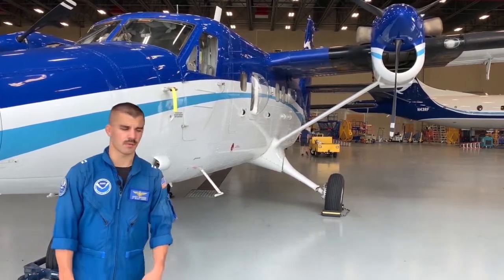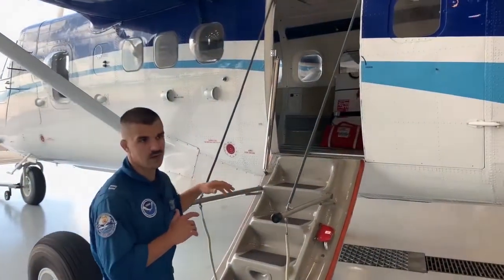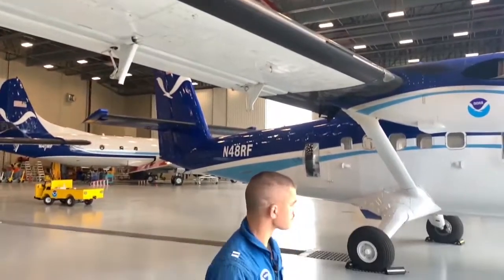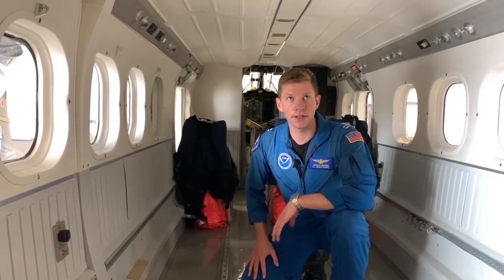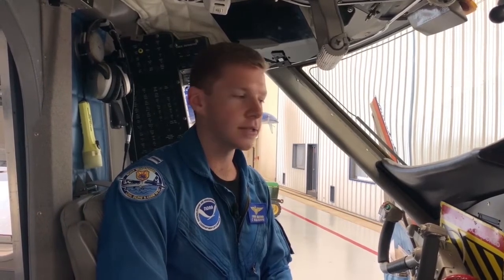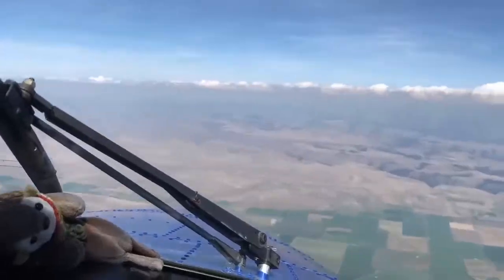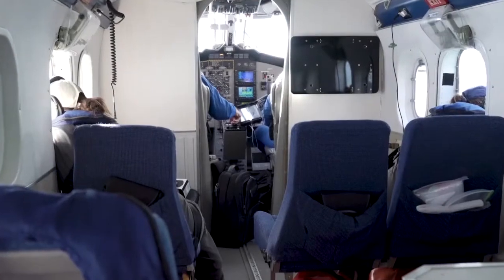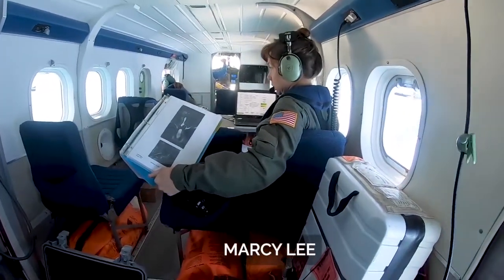Tour of NOAA Twin Otter Aircraft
Join us on a tour of one of NOAA's four Twin Otter aircraft. These aircraft remain very busy year round supporting airborne marine mammal, hydrological, remote sensing, air chemistry and emergency response programs.

NOAA Corps pilot Lieutenant Casey Marwine walks you around the exterior of the plane, discussing key features of the aircraft and the missions we support.

NOAA Corps pilot Lieutenant Conor Maginn shows you the interior of the aircraft and takes you inside the flight station.

The tour includes videos showcasing the wide variety of missions supported by the NOAA Twin Otters, including a feature by the Clearwater Marine Aquarium on aerial survey missions to support conservation of the endangered North Atlantic right whale.

to learn more about NOAA's Twin Otter aircraft.